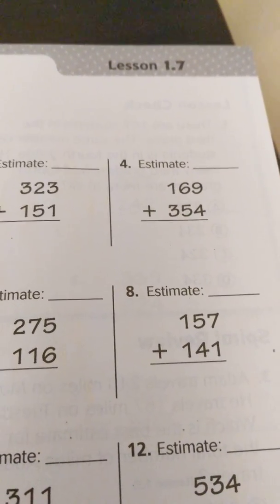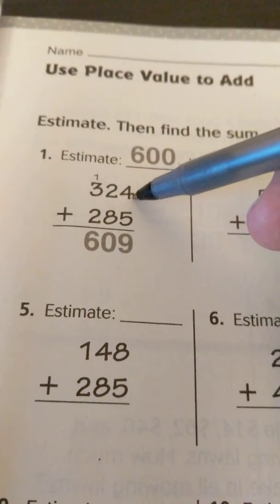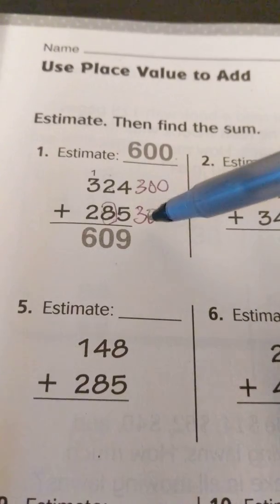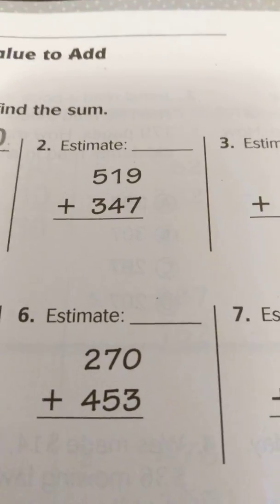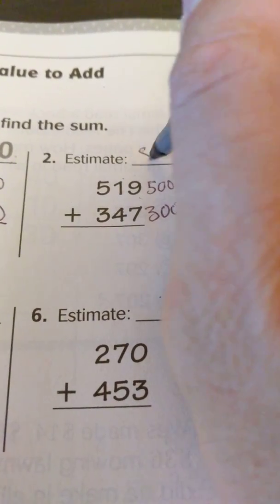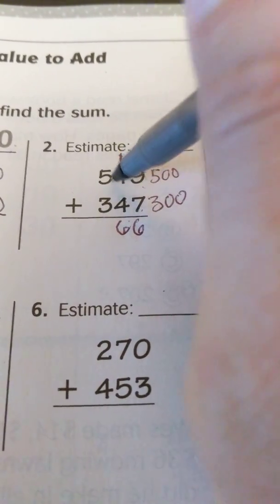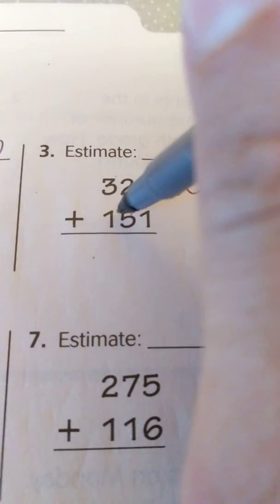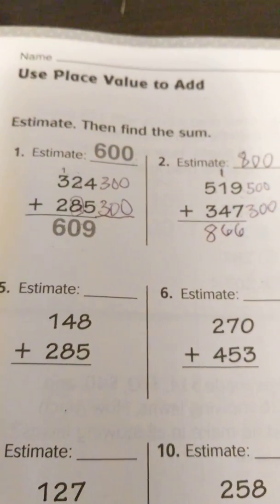3rd Grade Go Math Lesson 1.7